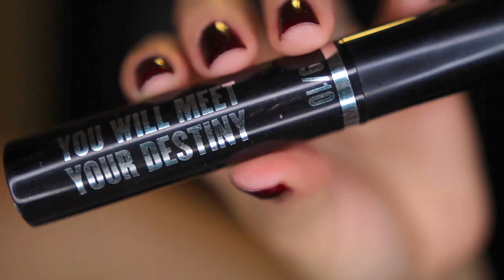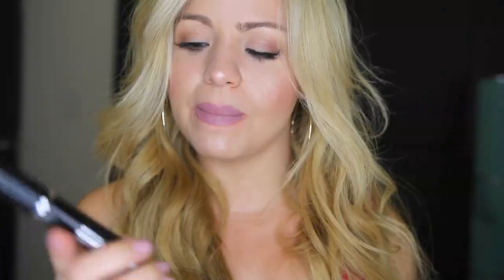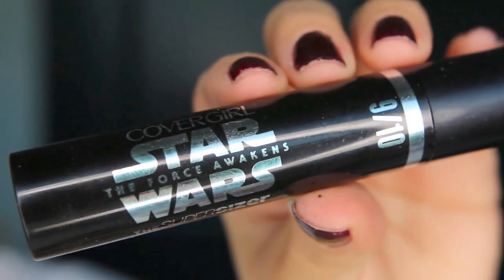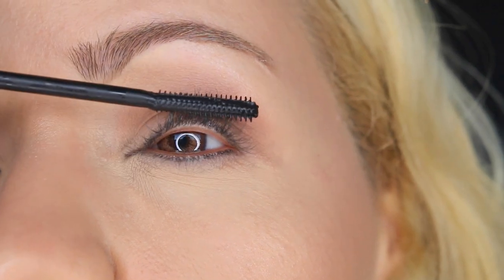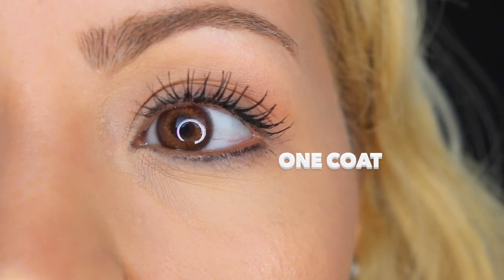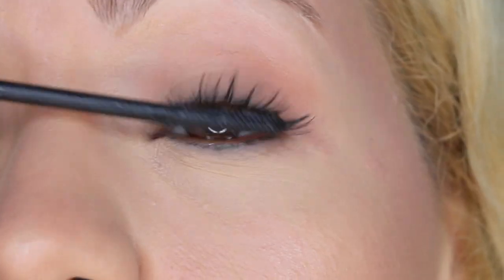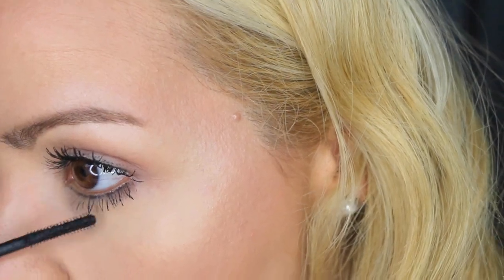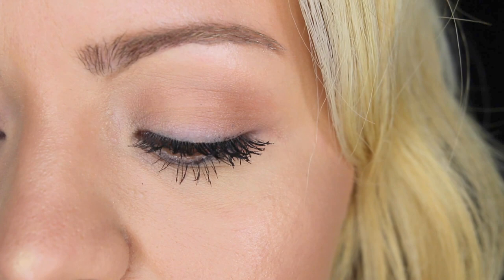Star Wars Covergirl Lipstick Swatches & Mascara Review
Hola Bellezas!!! WATCH HD!. I hope you enjoyed the CoverGirl Star Wars lip swatches & the mascara review. I think it is super awesome Star Wars Teamed up with CoverGirl to create this amazing limited edition collection. If you happen to pick up a color tag @beautybybda on Instagram. I would love to see what these unique colors look like on others.!

FIND THEM ALL:
Covergirl Star Wars Colorlicious Full Lipstick Set Limited Edition

OR SINGLE COLORS BELOW

1. CoverGirl Star Wars Limited Edition Colorlicious Lipstick, Lilac No. 20

2. CoverGirl Star Wars Limited Edition Colorlicious Lipstick, Silver No.10

3. Covergirl Star Wars Limited Edition Colorlicious Lipstick, Gold No. 40

4. CoverGirl Star Wars Limited Edition Colorlicious Lipstick, Nude No. 70

5. CoverGirl Star Wars Limited Edition Colorlicious Lipstick, Red No. 30

Covergirl Star Wars Very Black Mascara Bundle

Have you seen my last videos? Has visto mis ultimo videos?

Lights: Front Window  & Diva Ring

Video Editor: Final Cut Pro 13